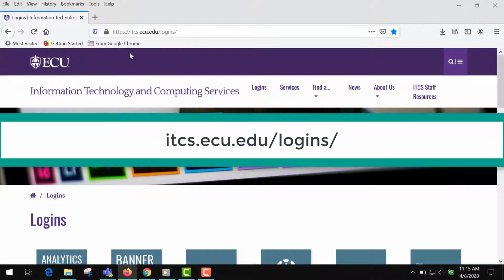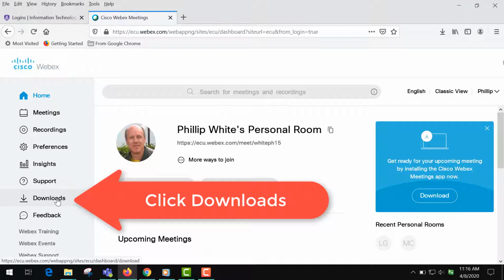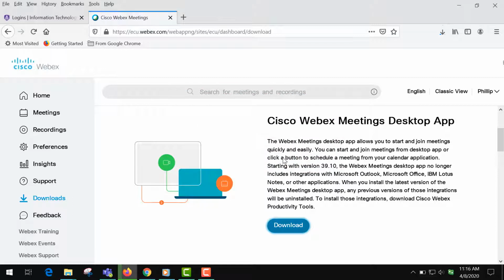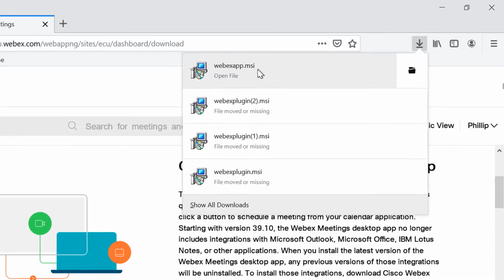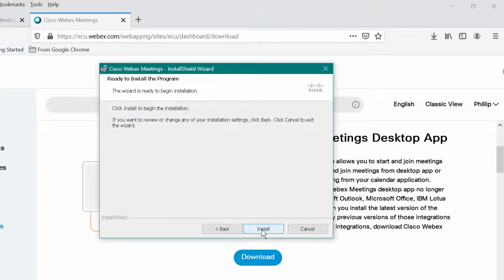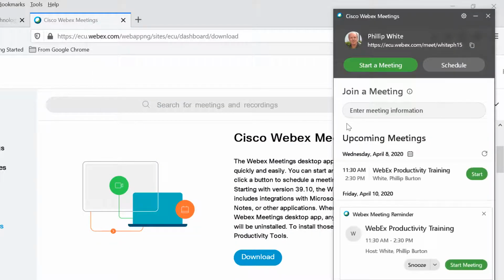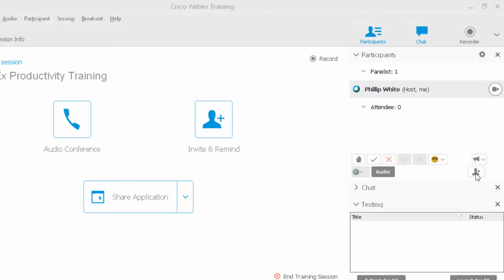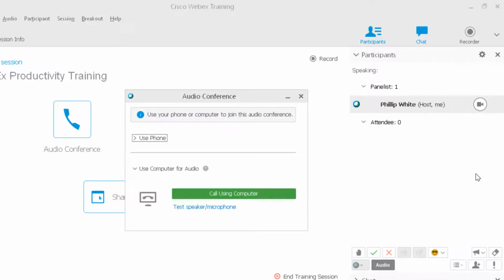WebEx Training: Downloads Part Two PC App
You can install an app on your pc desktop where you can schedule and host meetings from. It also shows you the items on your Outlook calendar. (Note -there is also an app for the Mac, but this video does not cover that installation)